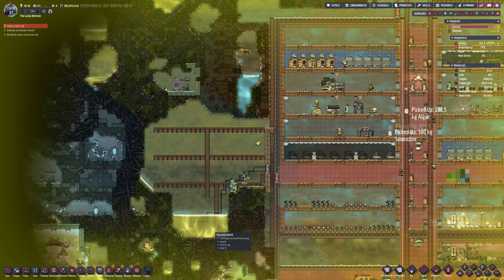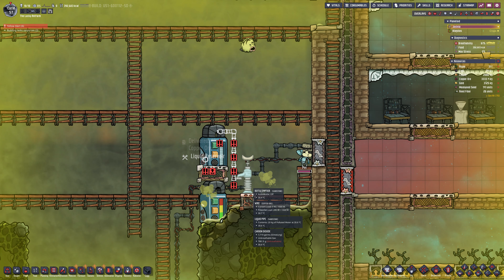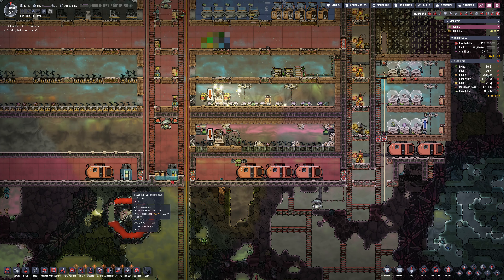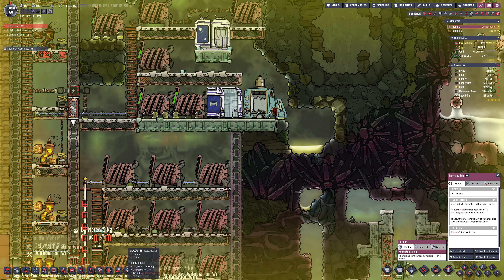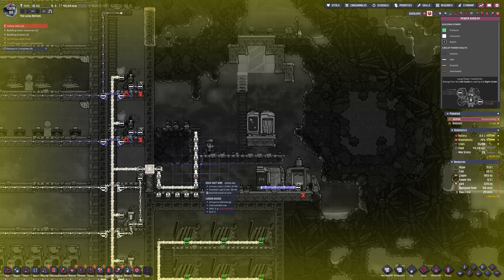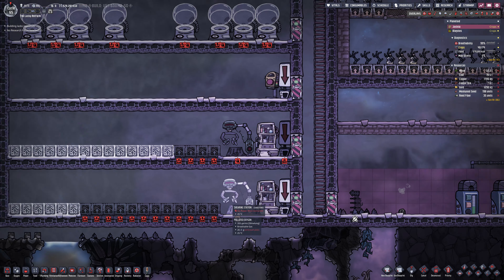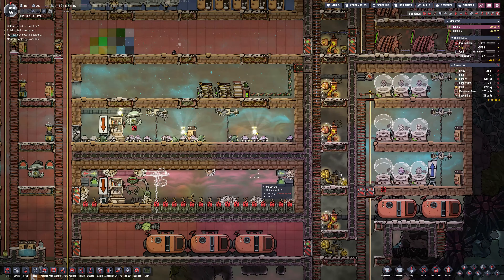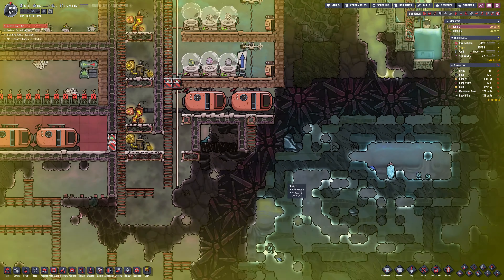MOVING THE FARMS and New Power Station | THE LAB - Oxygen Not Included | S3 E7